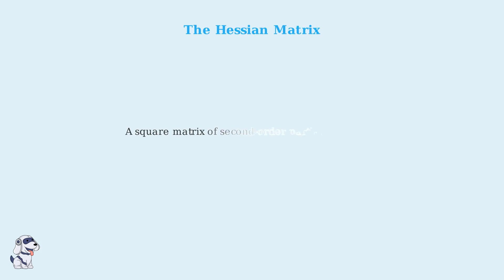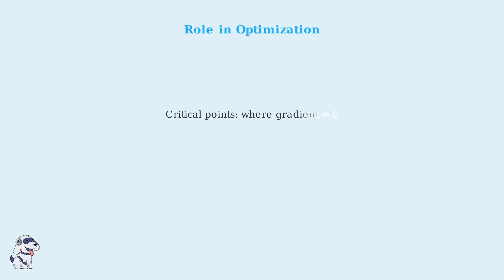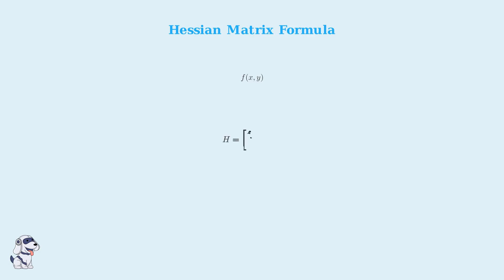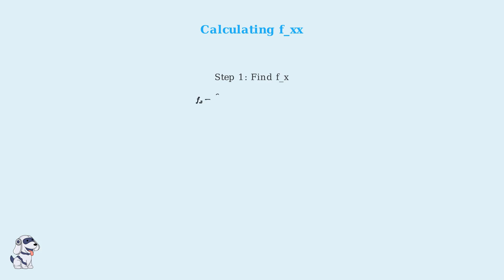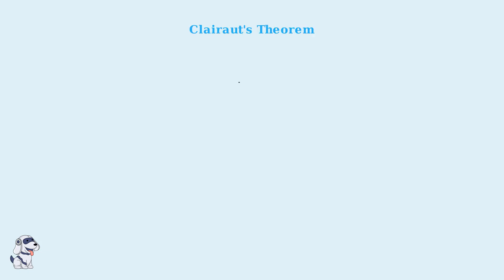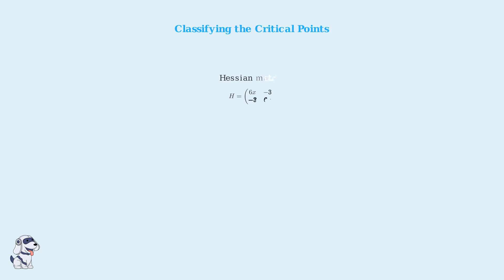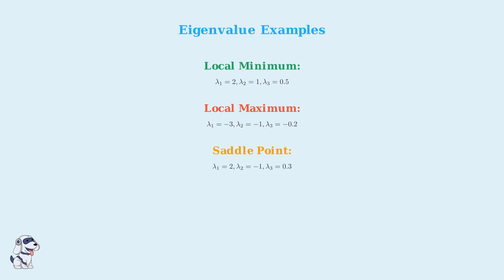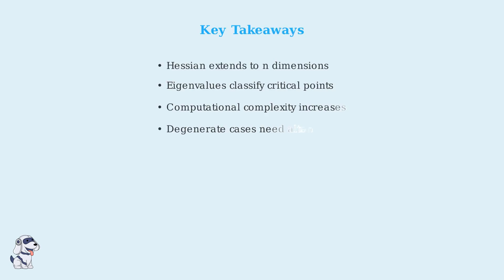Best Hessian Matrix EXAMPLES Explainer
The Hessian matrix is essential in multivariable optimization to understand curvature and classify critical points. Though powerful, it has limitations, especially in degenerate or high-dimensional cases. Alternative methods or numerical approaches are often needed in practice.